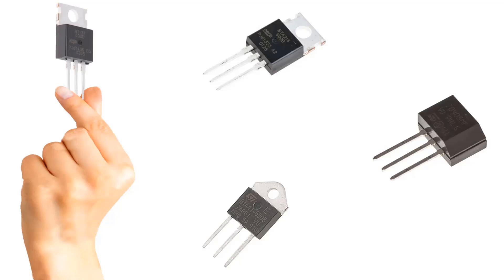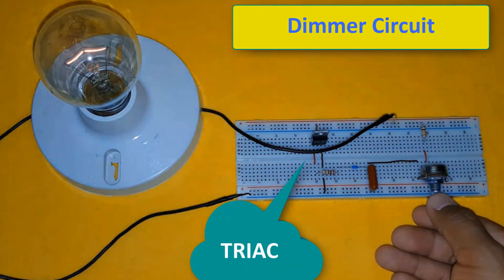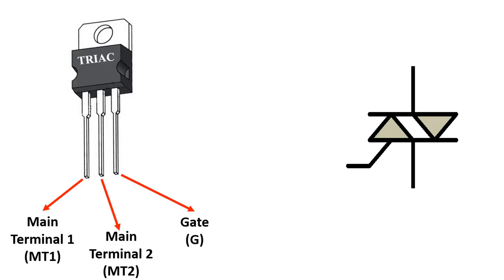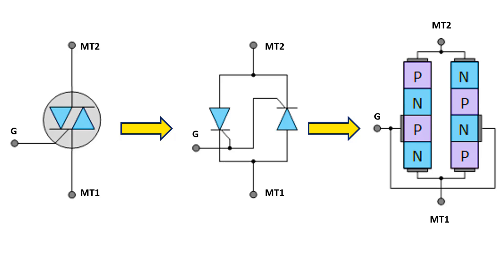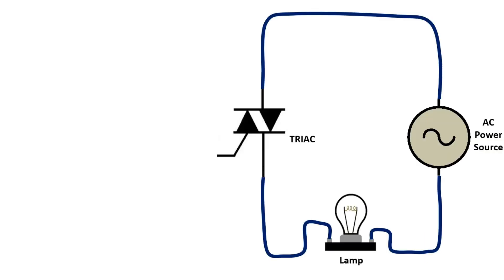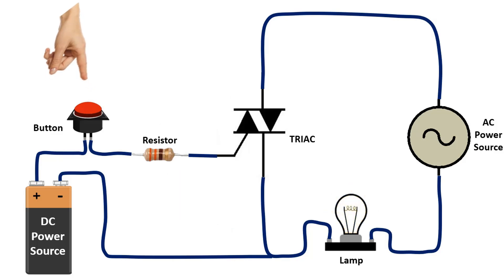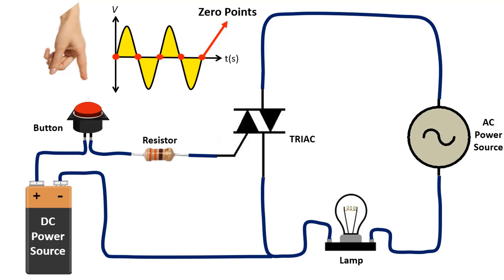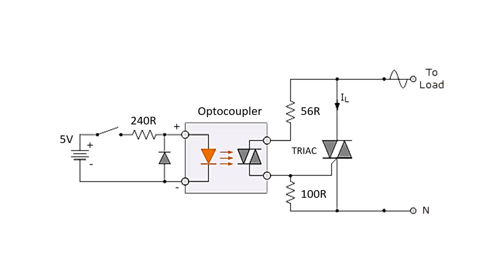What is a TRIAC? How Does it Work?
A TRIAC (Triode for Alternating Current) is a type of semiconductor device used in electronic circuits to control the flow of alternating current (AC) power. It's a bidirectional device, meaning it can conduct current in both directions when triggered.

TRIACs are often employed in applications that require the control of AC power, such as in light dimmers, motor speed controllers, heating elements, and some types of power switches. They are composed of two silicon-controlled rectifiers (SCRs) connected in inverse parallel, allowing control of both positive and negative halves of an AC waveform.

By applying a small current or voltage to the gate terminal of the TRIAC, it can be triggered into conduction, allowing current to flow through it. Once triggered, the TRIAC remains conducting until the current through it drops below a certain threshold or until the AC polarity reverses.

TRIACs are popular for their ability to regulate power in AC circuits, providing a method for controlling the intensity, speed, or amount of power delivered to various devices in a wide range of applications.